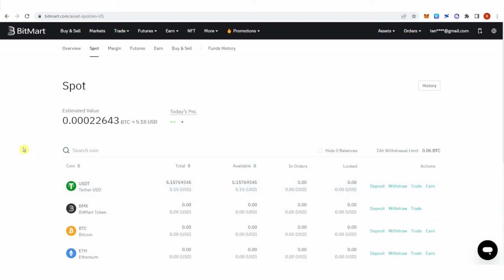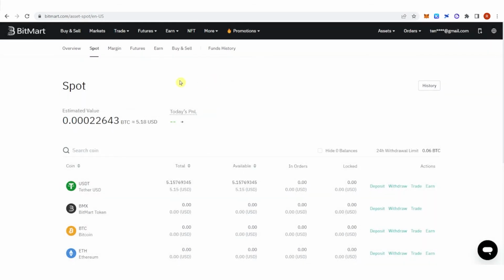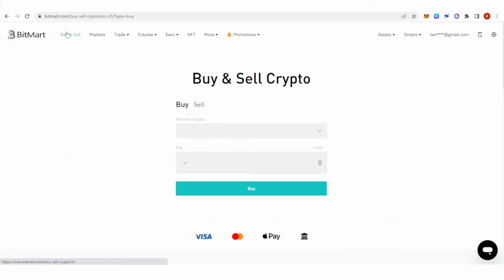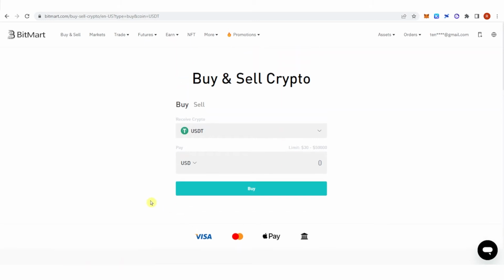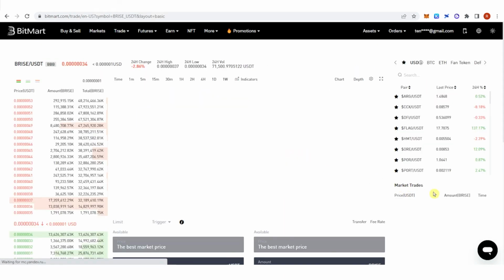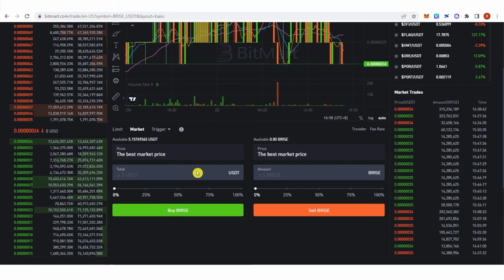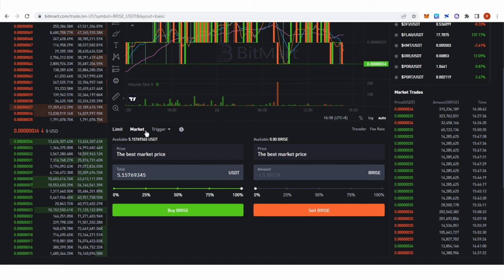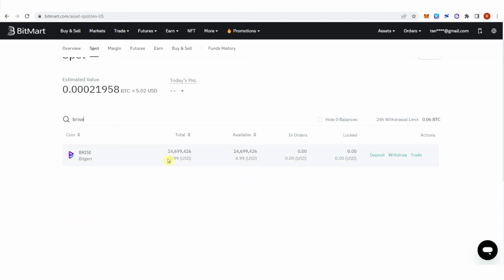How to Buy BRISE Token on Bitmart (2023)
In this quick video, I will show you How to Buy BRISE Token on Bitmart step by step.

Welcome to this video about the Bitgert (Brise) Token! In this video, we'll be discussing the Brise Token, its price prediction, news, and more. We'll also be looking at why the Brise Token is going up, its price analysis, and how to buy it. We'll also be discussing the Bitgert Token, its price analysis, and how to buy it. Finally, we'll be looking at the Brise Token listings, its overview, and whether the Brise Token can hit $1. We'll also be discussing the Bitrise Token, its price prediction, and why the Brise Token may be the next big BEP20 token of 2022.